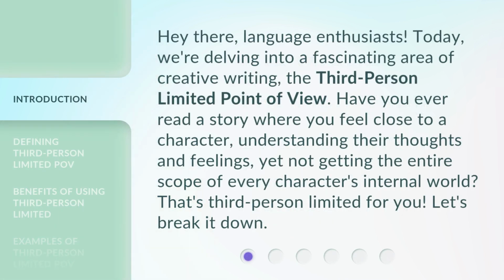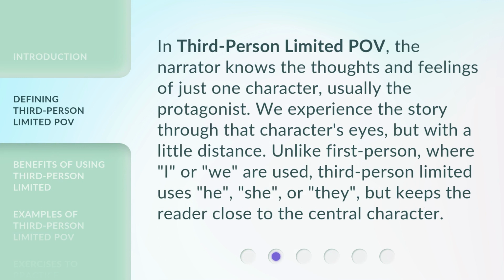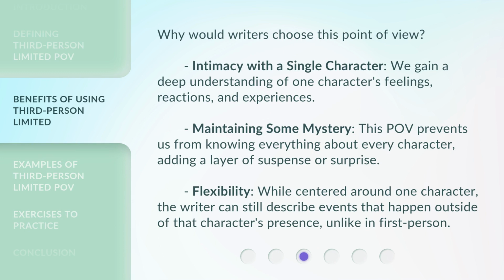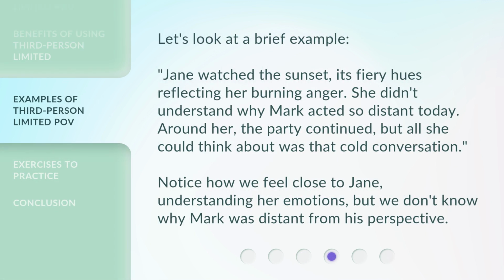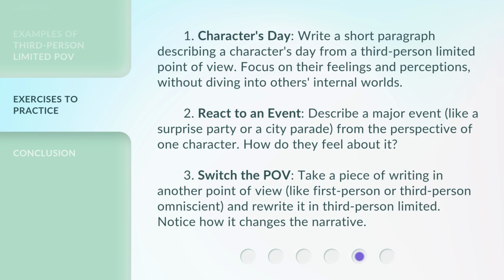The World Through Their Eyes: Diving into Third-Person Limited POV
The World Through Their Eyes: Diving into Third-Person Limited POV • Discover the captivating world of Third-Person Limited Point of View in creative writing. Get up close and personal with a character's thoughts and emotions while still maintaining an air of mystery. Find out why writers choose this POV and explore captivating examples. Join us on this journey of storytelling!

00:00 • Introduction - The World Through Their Eyes: Diving into Third-Person Limited POV
00:36 • Defining Third-Person Limited POV
01:09 • Benefits of Using Third-Person Limited
01:44 • Examples of Third-Person Limited POV
02:13 • Exercises to Practice